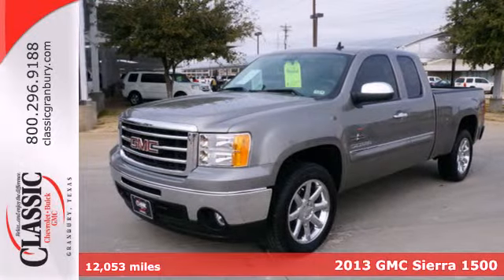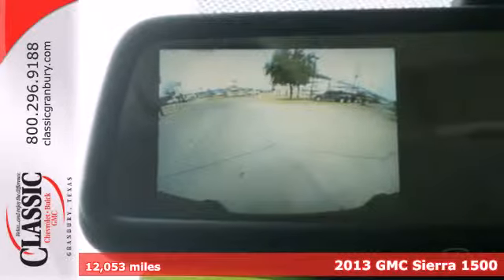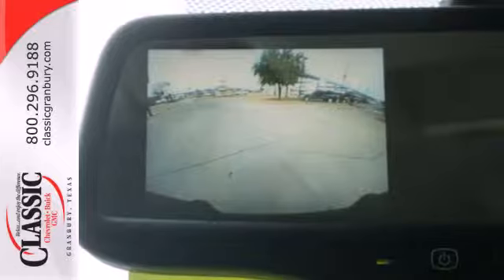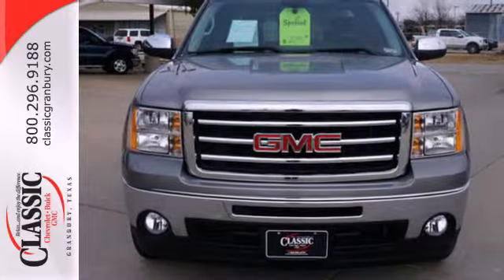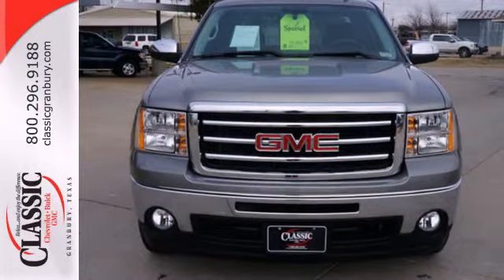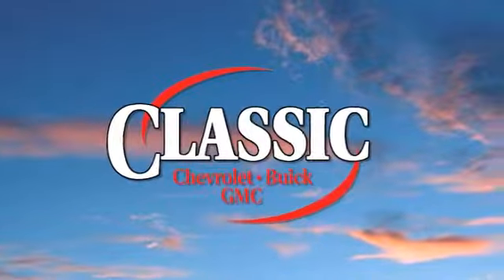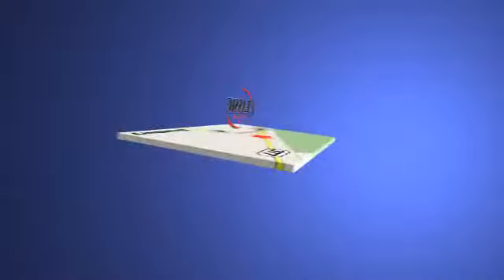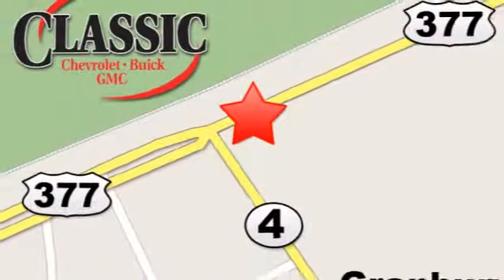2013 GMC Sierra 1500 Arlington Fort-Worth TX Granbury, TX #230009 - SOLD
Year: 2013
Make: GMC
Model: Sierra 1500
Trim: SLE
Engine: 5.3l V-8 Fuel Injected Flex Fuel
Transmission: 2WD Automatic
Color: Gray
Interior: Black
Mileage: 12053
Stock #: 230009

Address:
1909 E Hwy 377